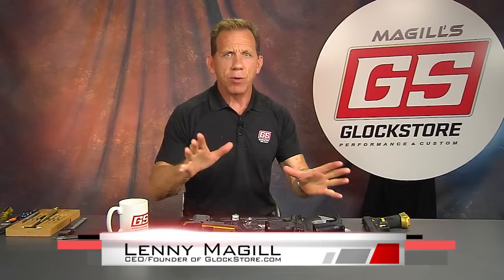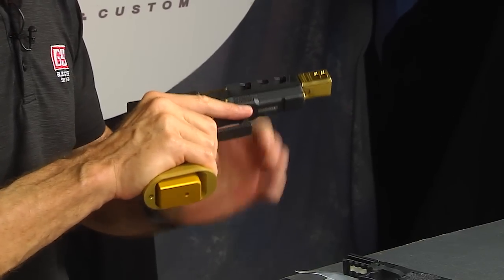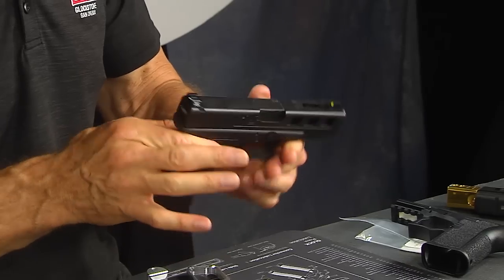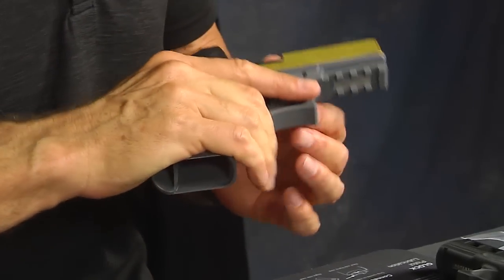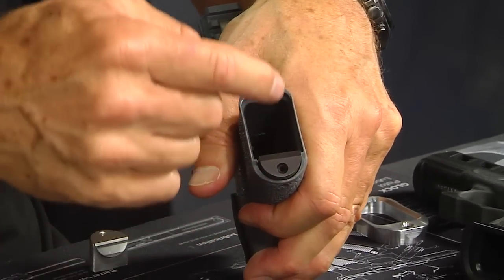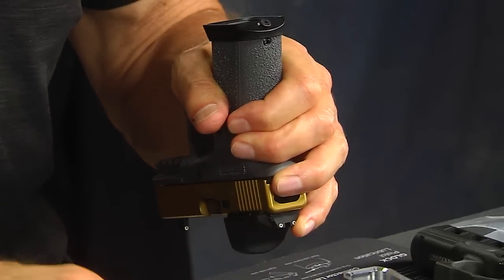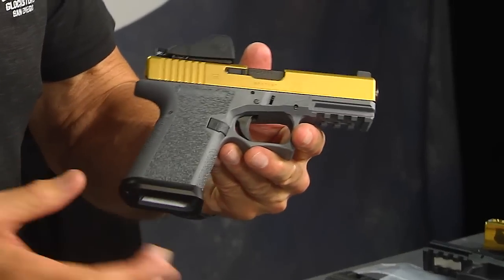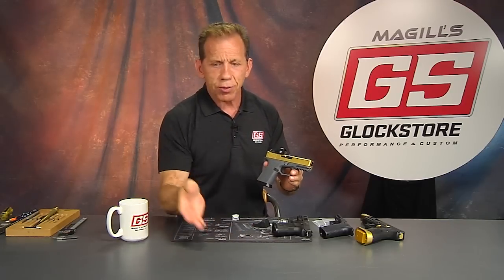Concealed Carry Tactical Magwell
In this video Lenny explains why you'd want to have a Magwell on your EDC as well as how to install it.